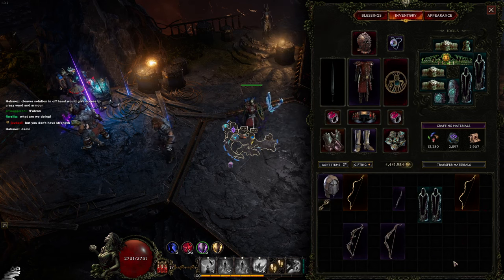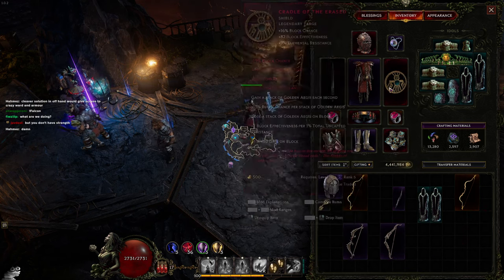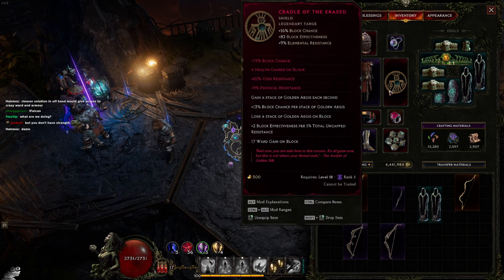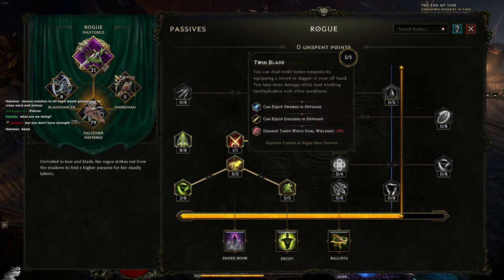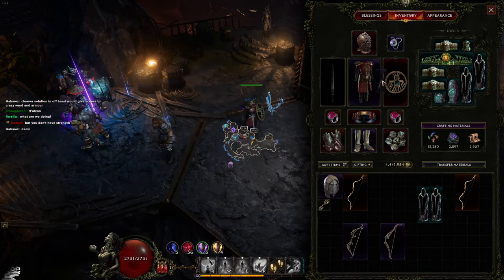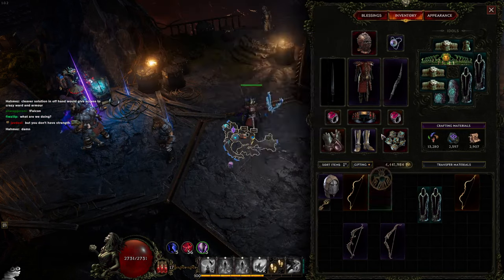How to TRIPLE WIELD (Bow & Shield) in LAST EPOCH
CC - @Alliee